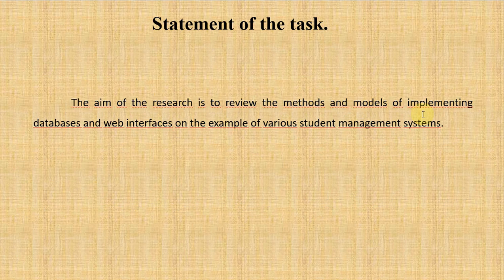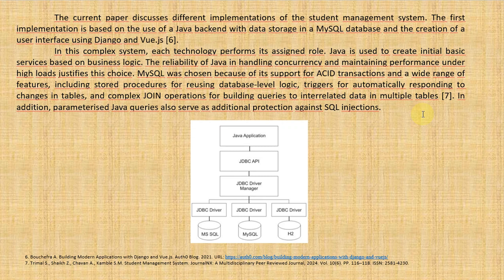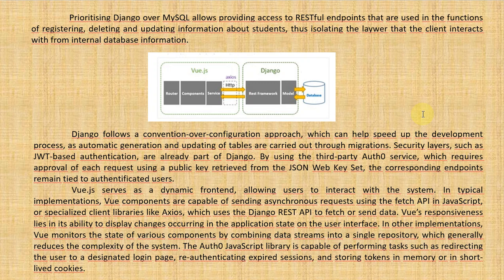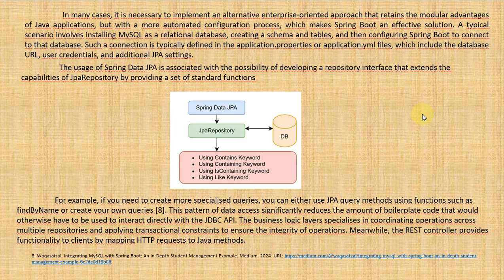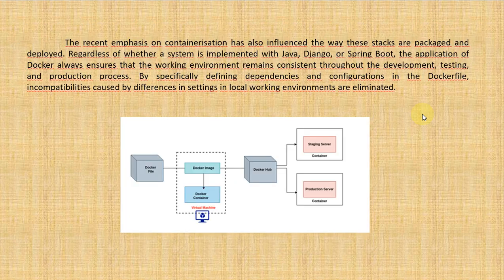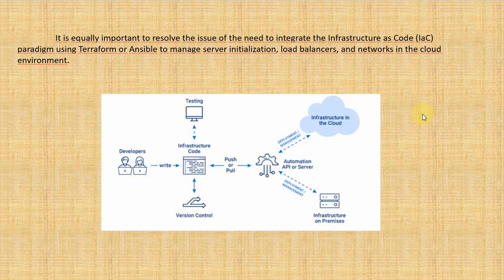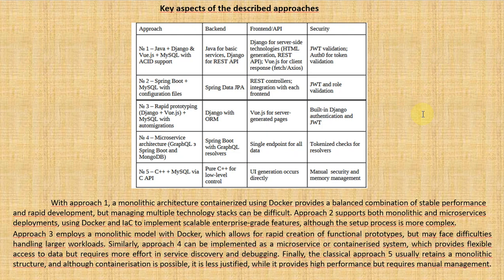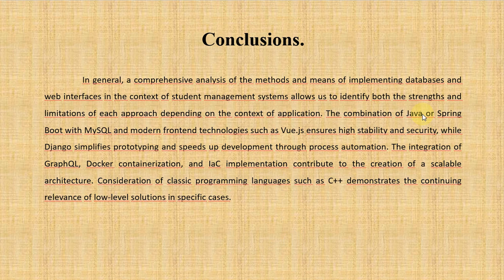Analysis of methods and models for implementing databases and web interfaces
"Analysis of methods and models for implementing databases and web interfaces: a case study of student management information systems"

The 2nd International Workshop on “Bioinformatics and applied information technologies” (BAIT 2025)